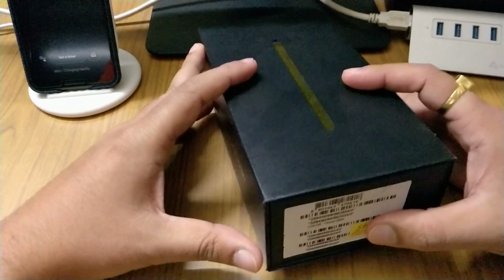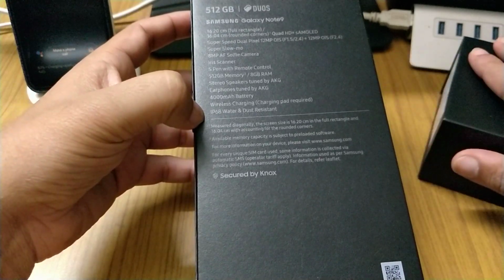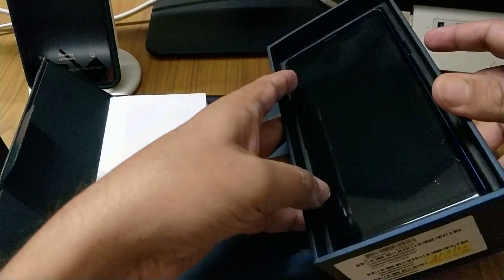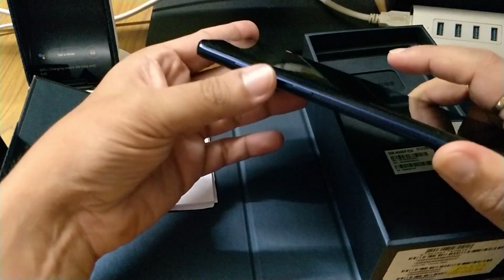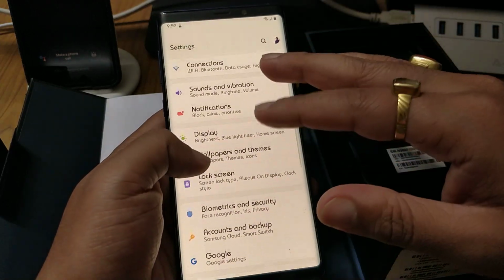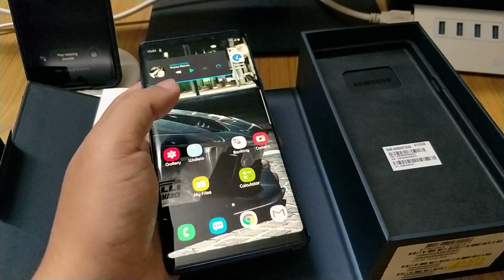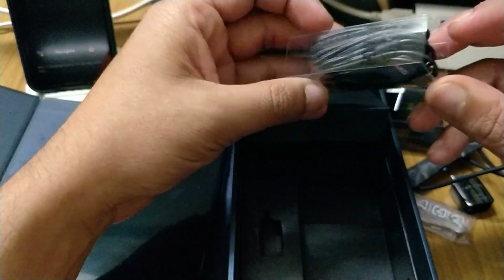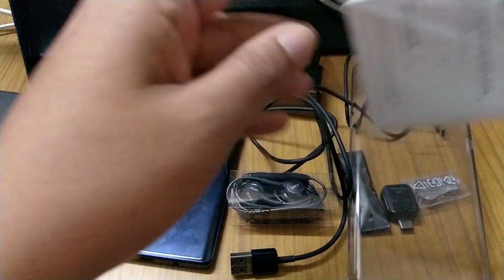Samsung Galaxy Note 9 After 4 Months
Unboxing and Small Talk